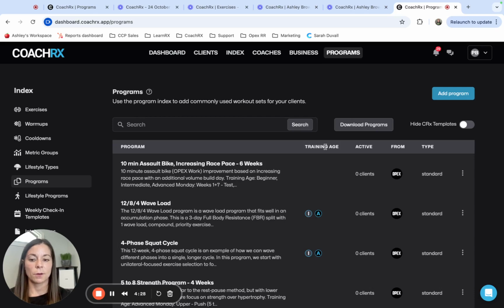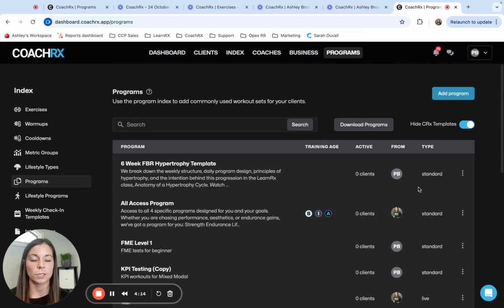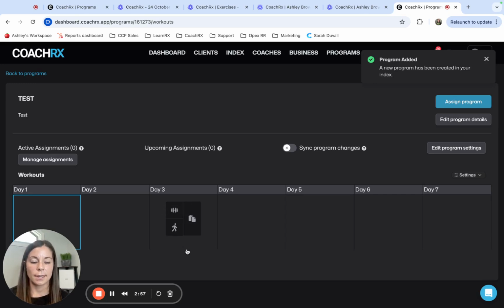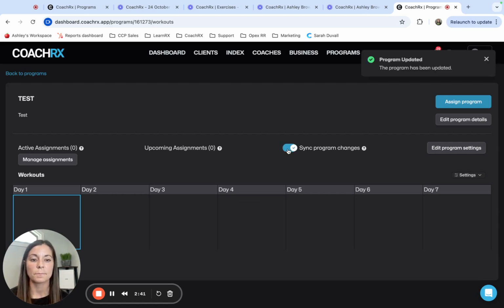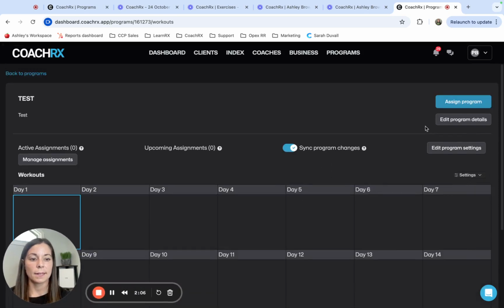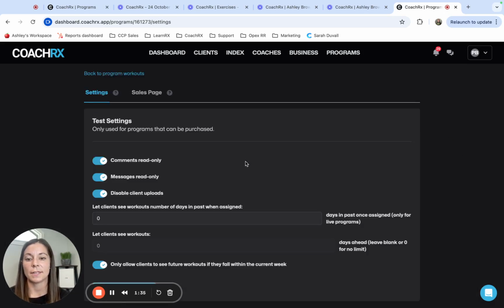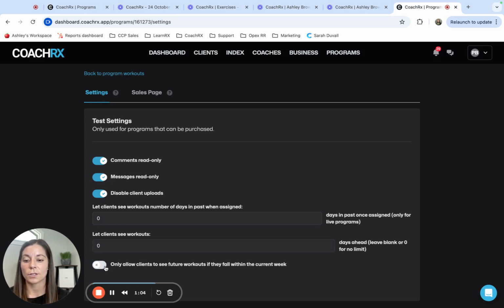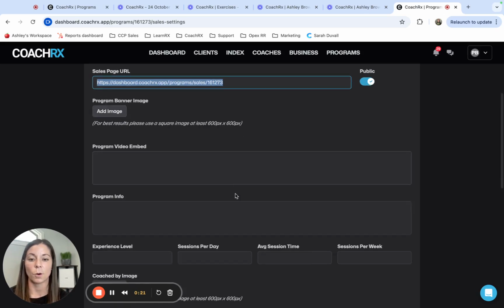How to Create Group Programs In CoachRx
Learn how to efficiently create program templates in CoachRx. This step-by-step guide covers downloading templates, creating new programs, and managing settings to save time and streamline your workflow. Whether you're building standard or live programs, assigning them to clients, or setting up a sales page, this video has you covered!

🕒 Timestamps:
0:00 Intro
0:03 Downloading Program Templates
0:25 Managing Program Visibility
0:55 Creating New Programs
1:17 Standard vs. Live Programs Overview
3:07 Syncing Program Changes
4:03 Adding and Assigning Workouts
4:35 Managing Program Assignments
5:04 Customizing Program Settings
6:15 Setting Up a Sales Page

LearnRx
Your Daily Dose of Fitness Education